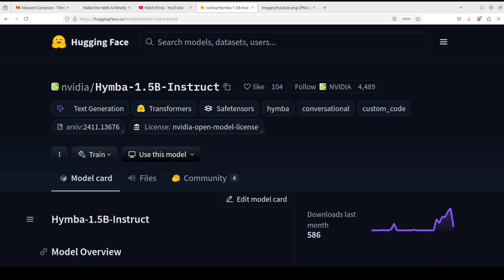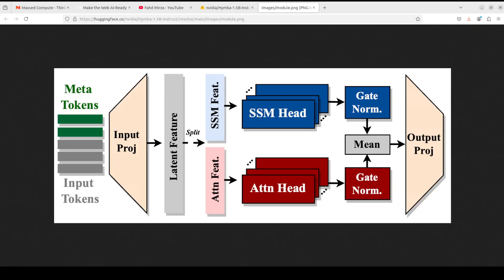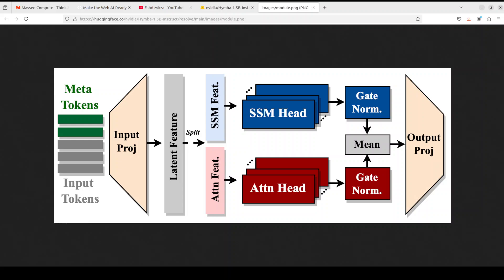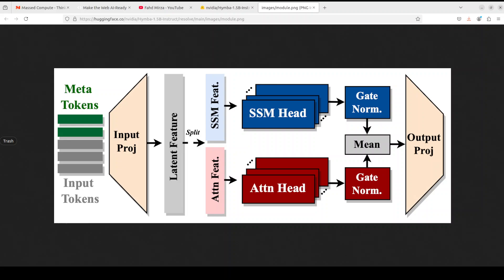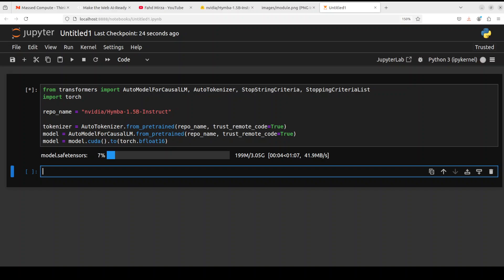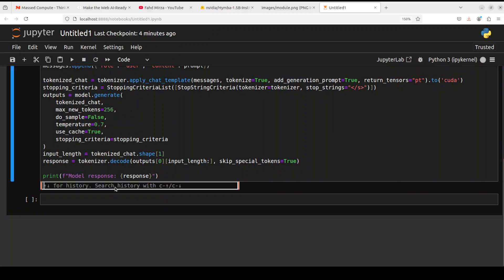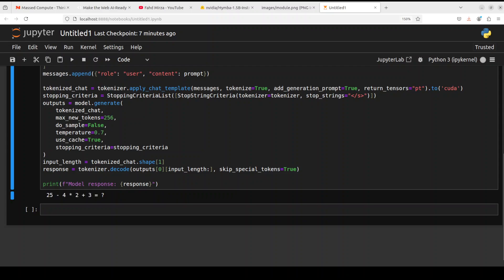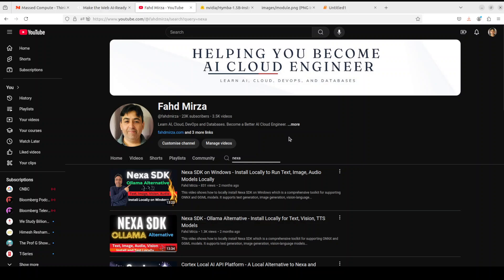NVIDIA Releases Hymba 1.5B Instruct - Hybrid SSM Transformer Model - Install Locally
This video shows how to locally install Hymba-1.5B-Instruct which is capable of complex tasks like math reasoning, function calling, and role playing.